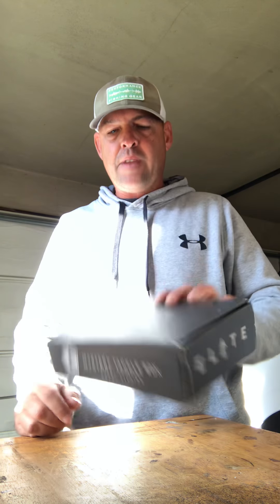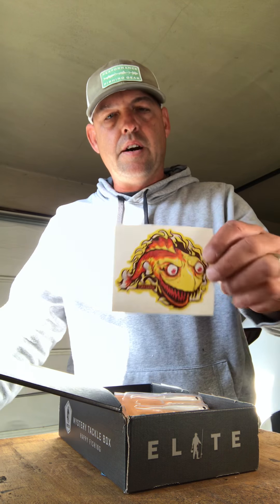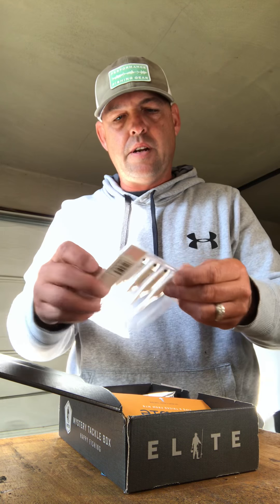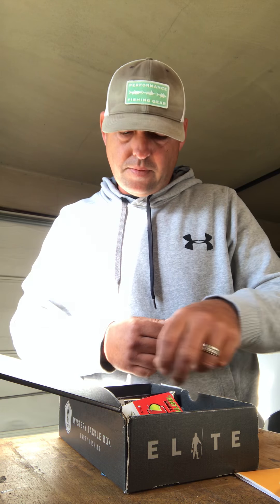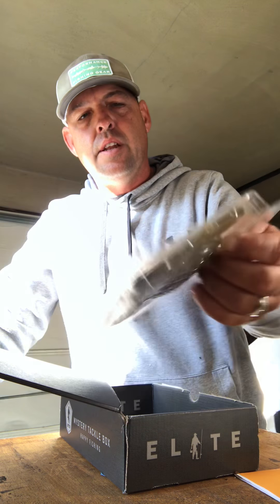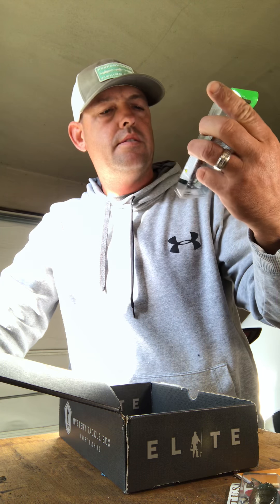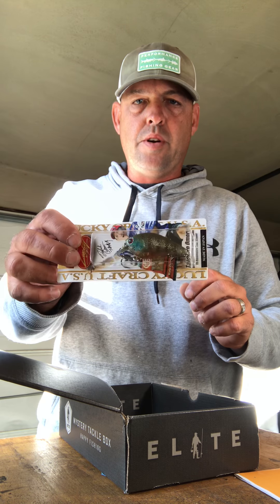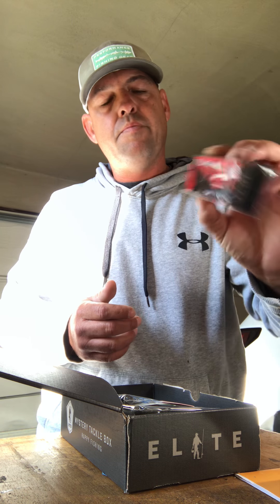Unboxing Mystery tackle box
Welcome to yak fishing us! Mystery tackle box elite unboxing.